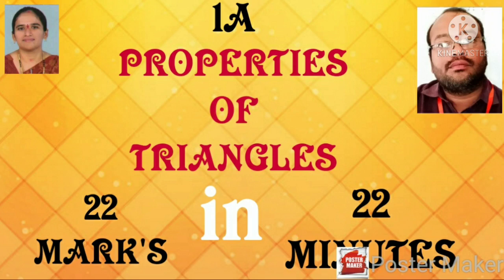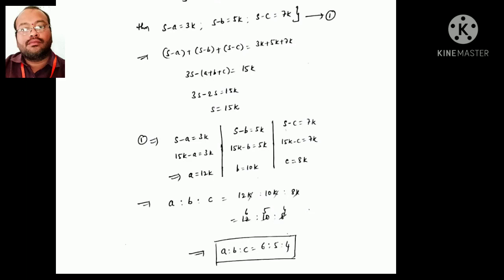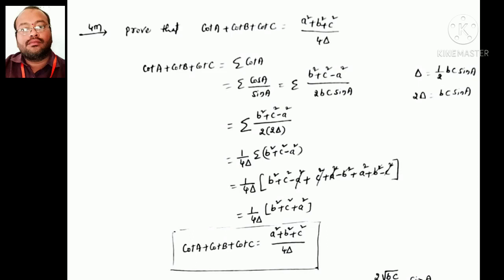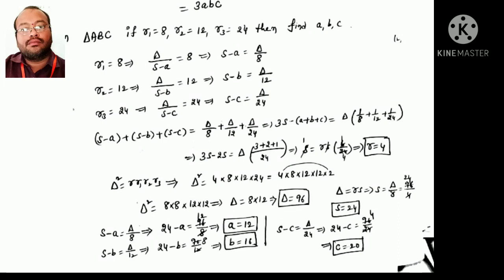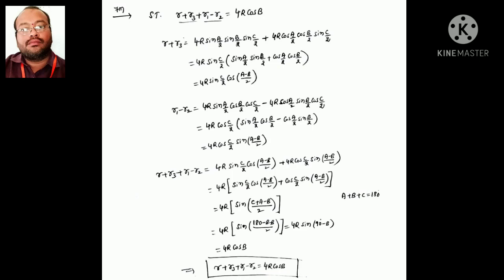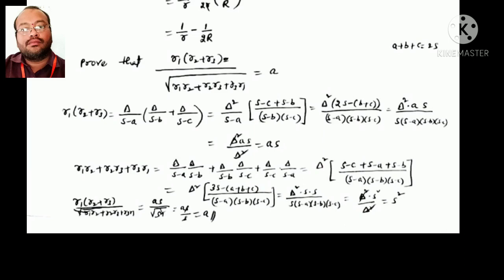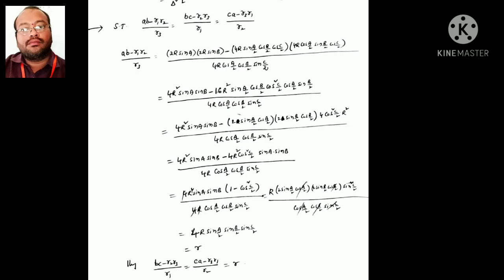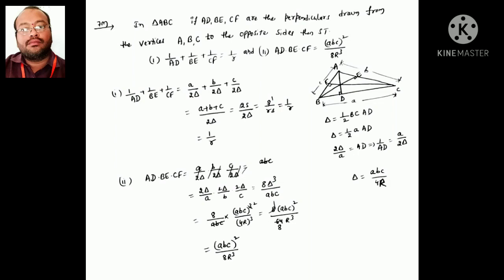PROPERTIES OF TRIANGLES II 22 MARK'S IN 22MINUTES II TARGET ANNUAL EXAMS II 1A EXPECTED QUESTIONS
Kavithashok Educational and Motivational channel is specifically designed to develop the students from basic level in mathematics. In this particular video we explained how to get 22 MARK'S IN 22 minutes...